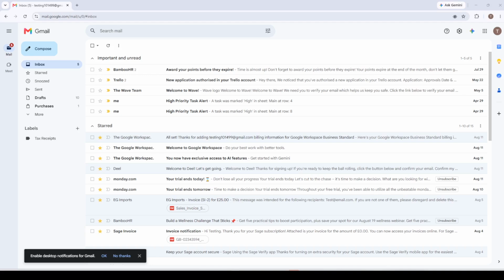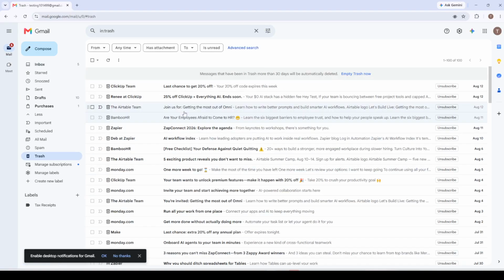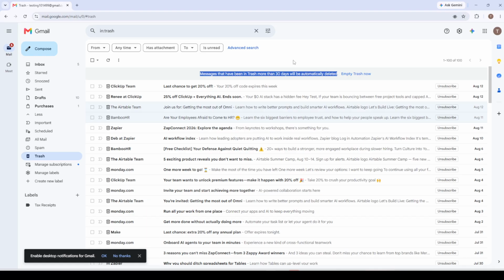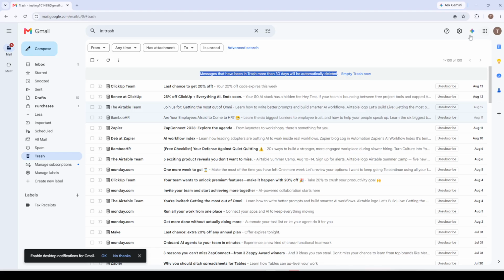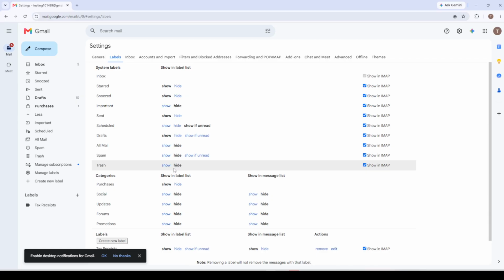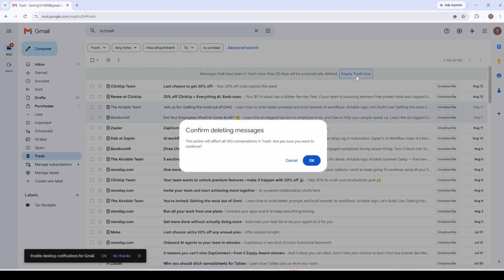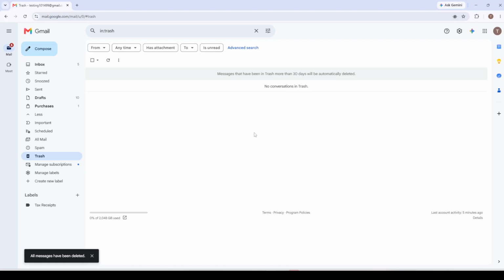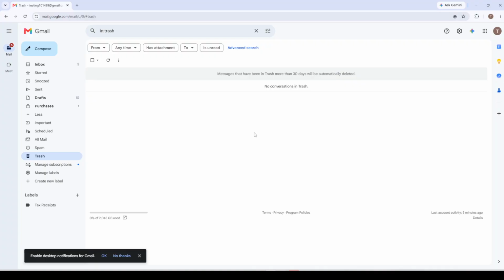How To Automatically Empty Gmail Trash [Zero-Effort]